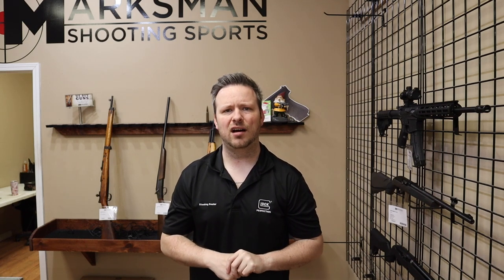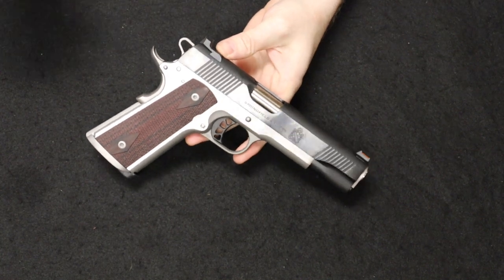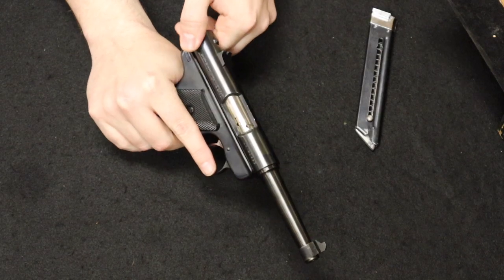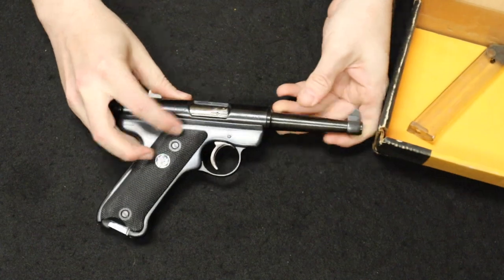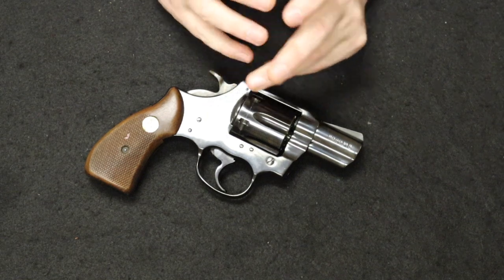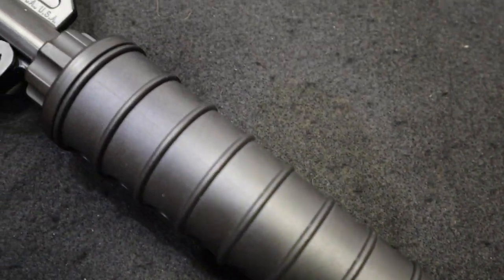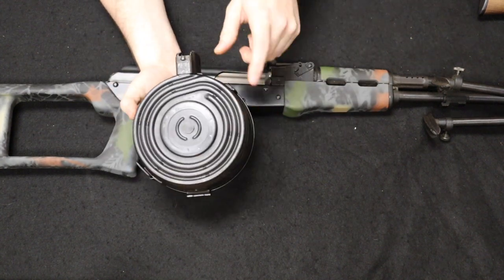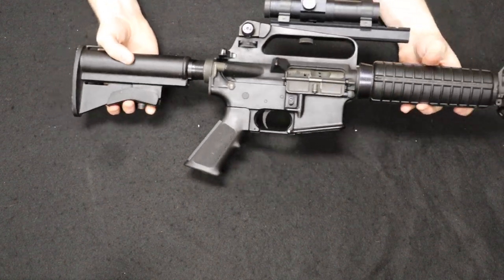Weekly Used Gun Review Ep. 52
In this video:
CZ 2075 RAMI
Springfield Ronin
Ruger Standard
S&W 5946 and 3913
Colt MK III Lawman
Calico M-100
Norinco NHM91
Olympic Arms CAR-AR